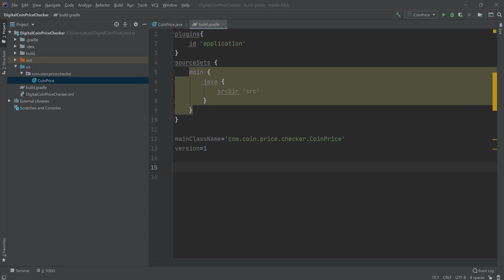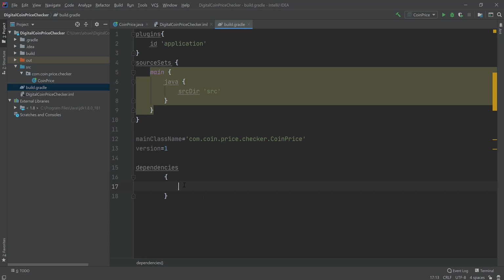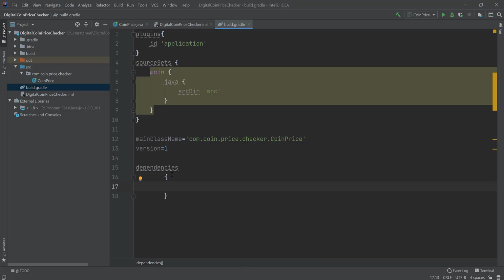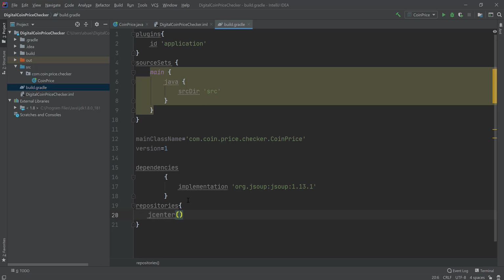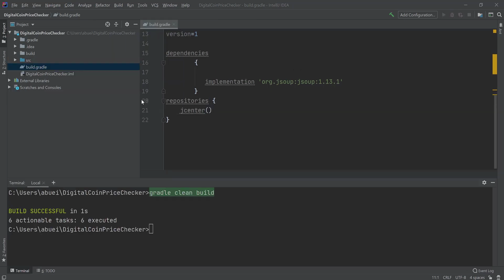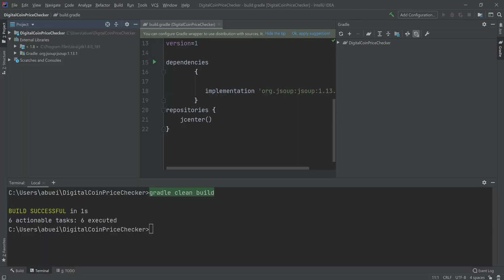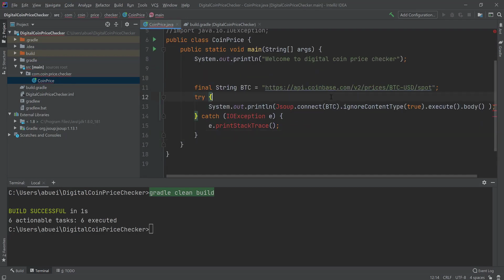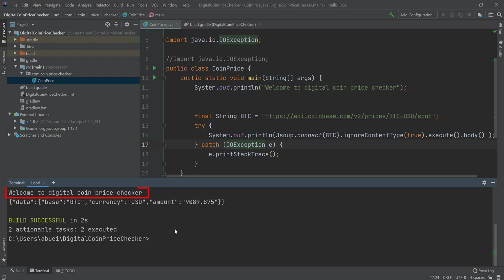Build java application using gradle - Part 3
Add dependencies and repositories to your build.gradle file to pull external dependencies.